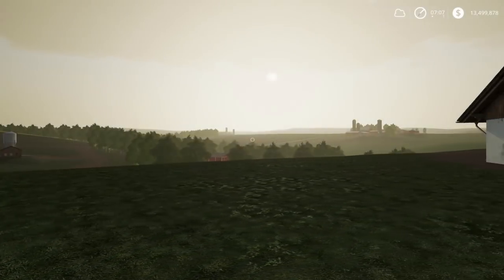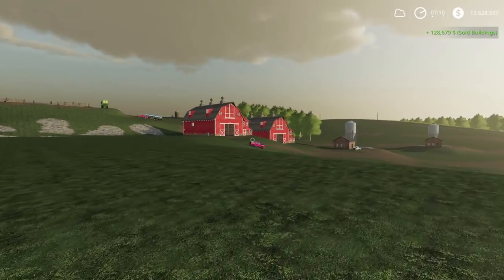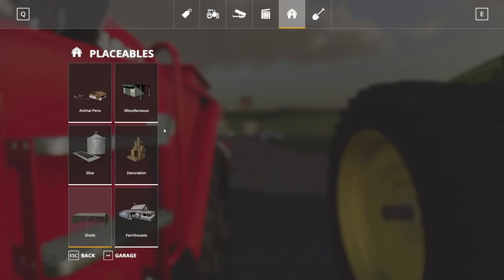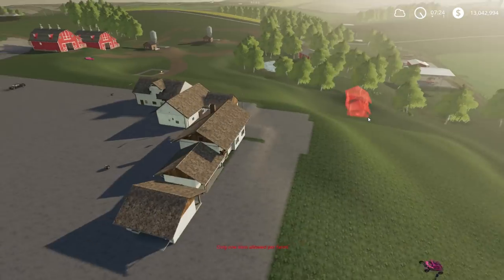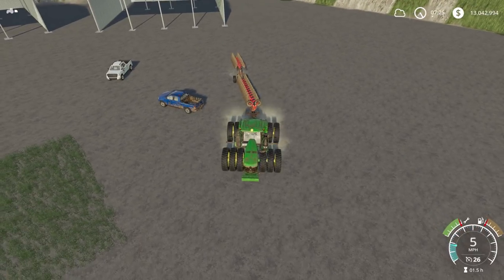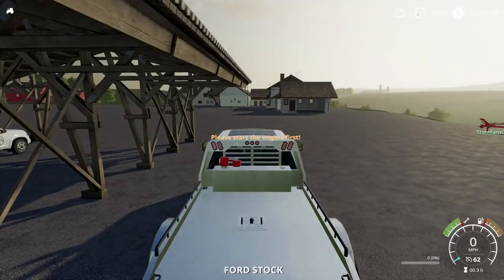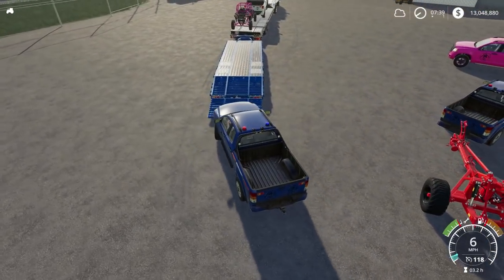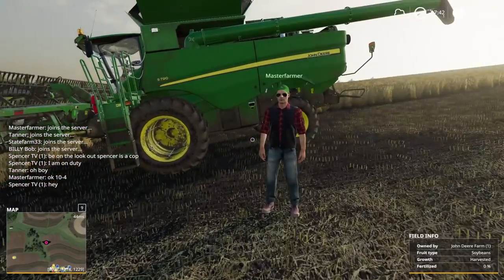UPGRADING THE POLICE STATION | WISCONSIN FARMS | FARMING SIMULATOR 2019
LOOKING TO GET FS19??? CLICK LINK BELOW (BASED ON LOCATION)
PC (USA)
PS4 (USA)
X-box (USA)